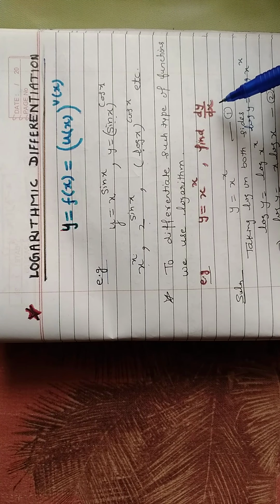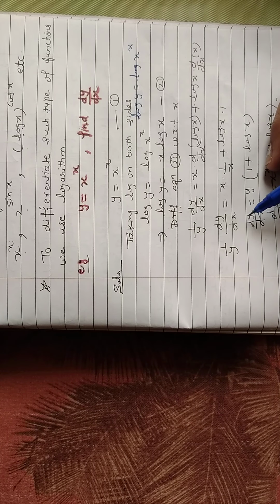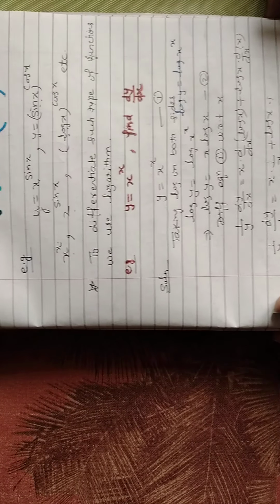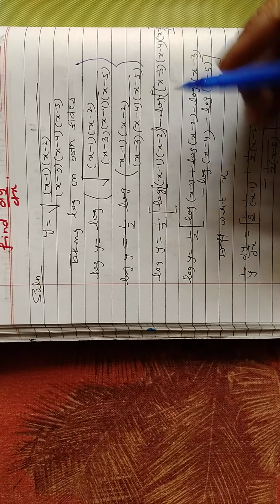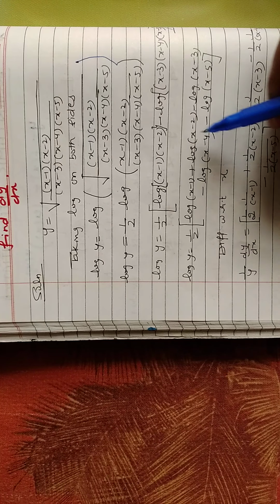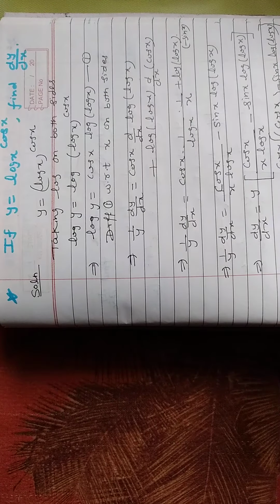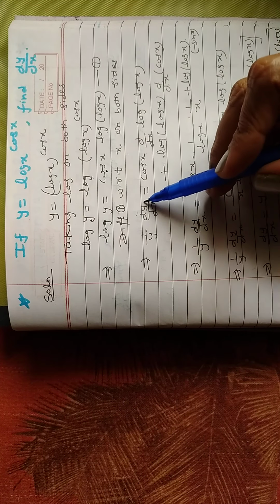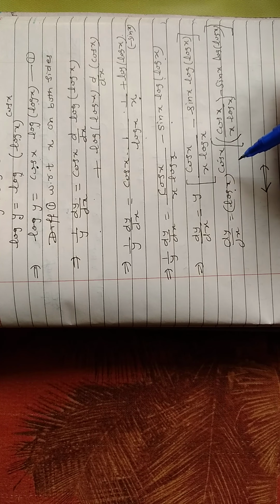Class 12th ( Maths)ch.5, Module 5